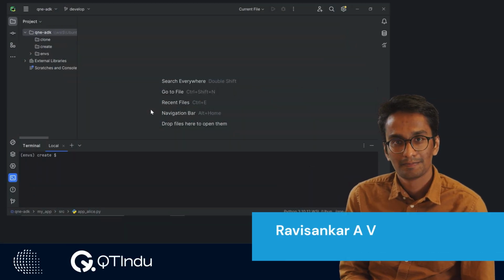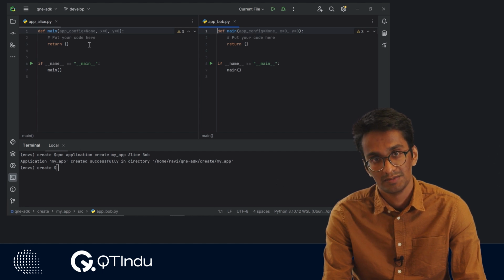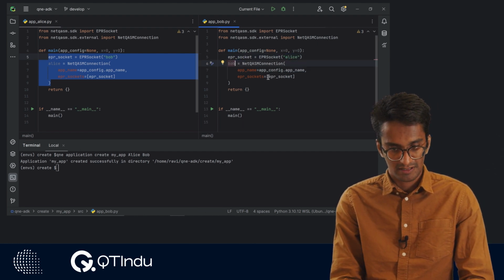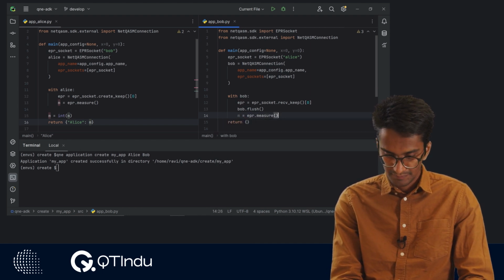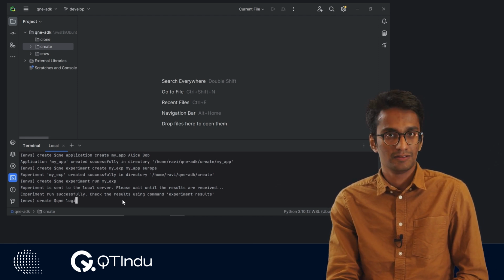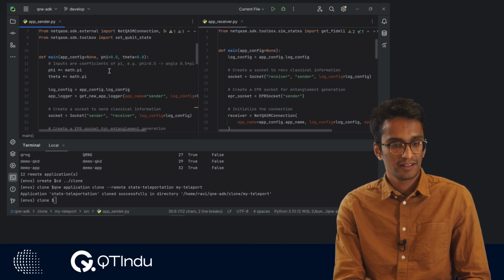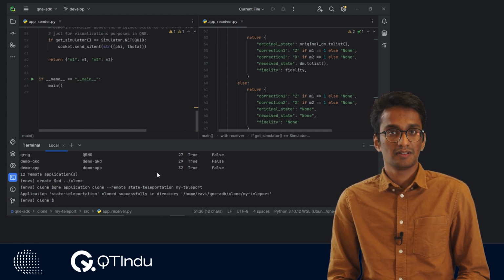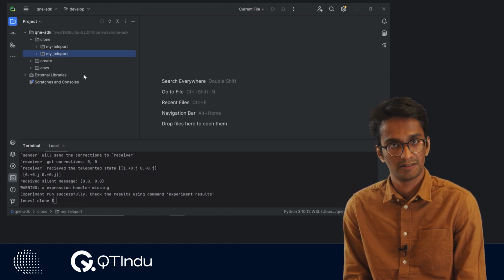Creating your own application